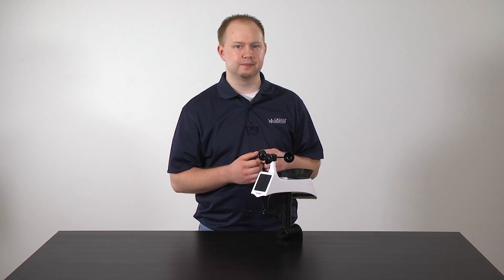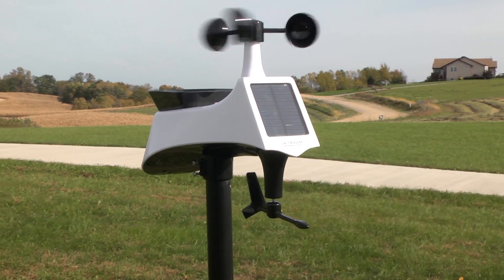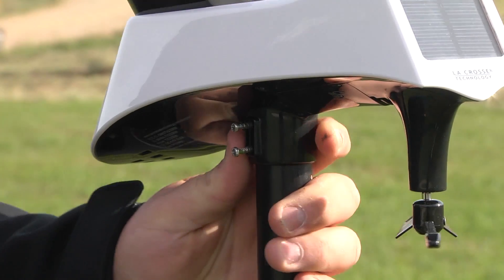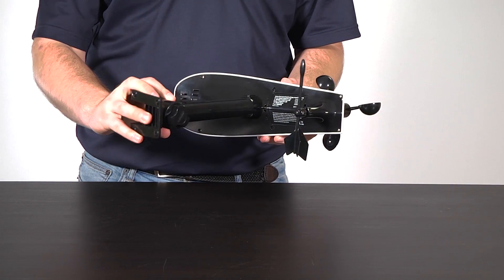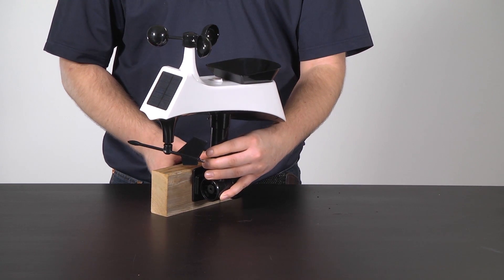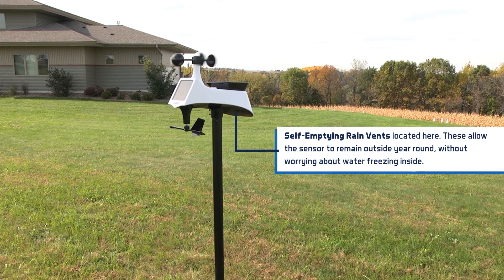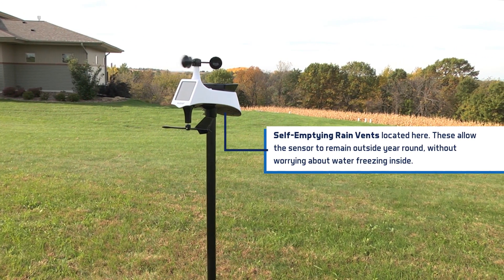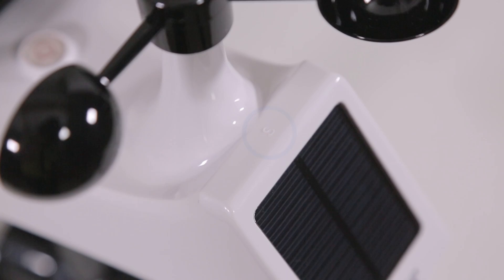How To Mount Your Multi-Sensor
In this video, you will learn how and where to mount our Multi-Sensors.